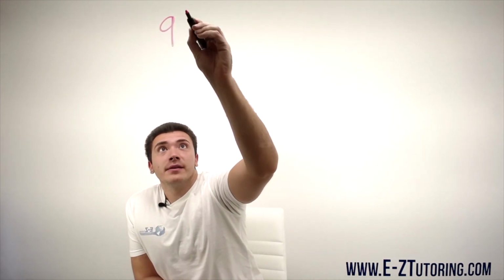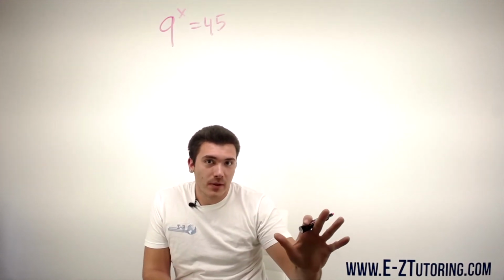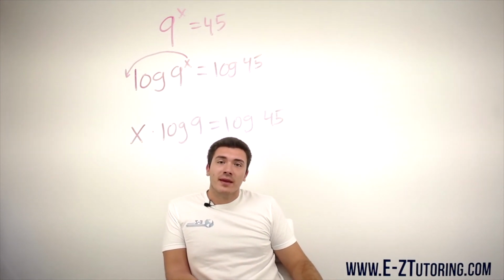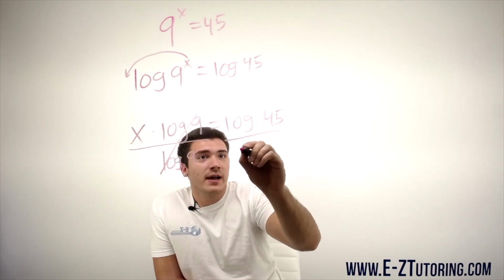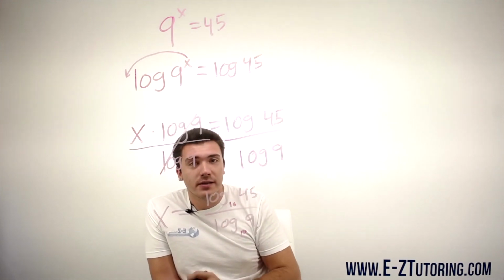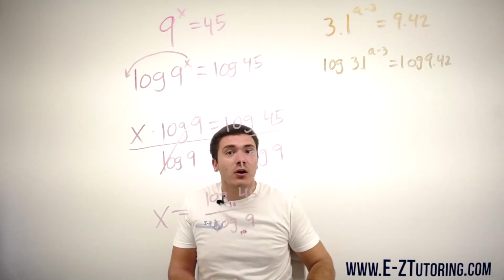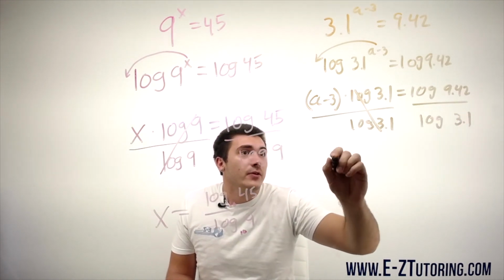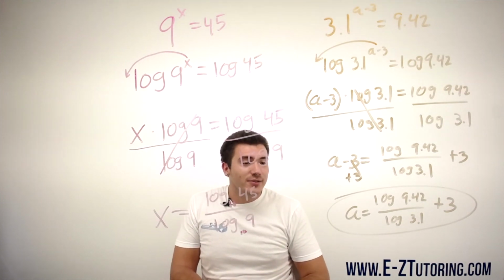Solve Exponential Equations Using Logarithms - Algebra 2 - E-Z Tutoring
In this video we dive into solving exponential equations without using the change of base method.